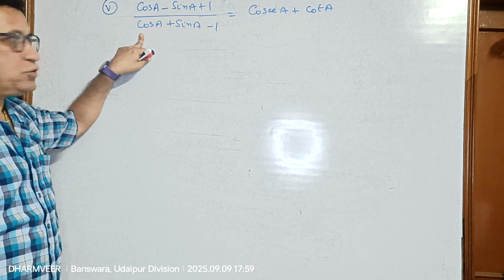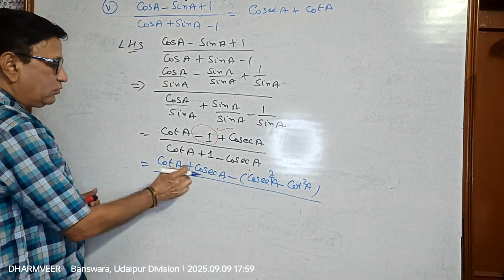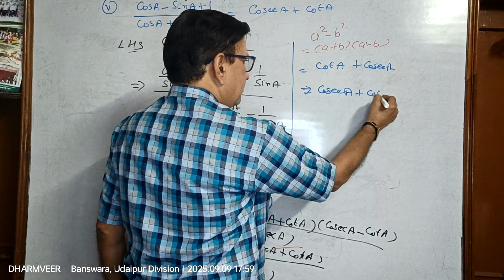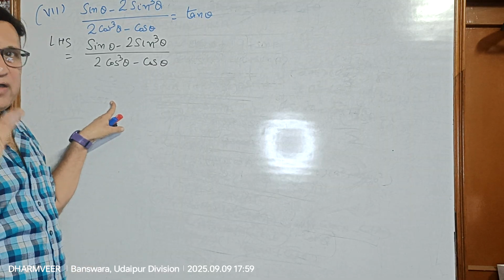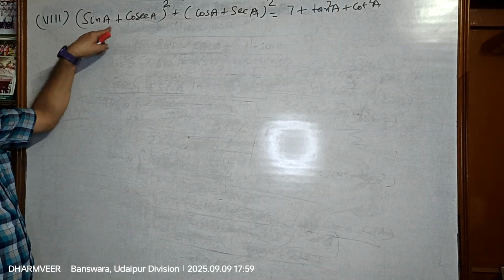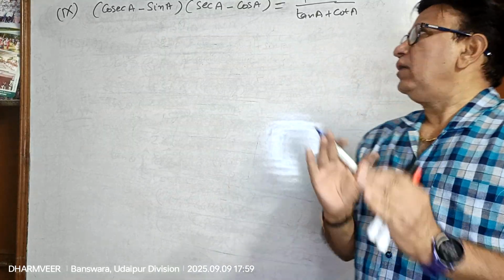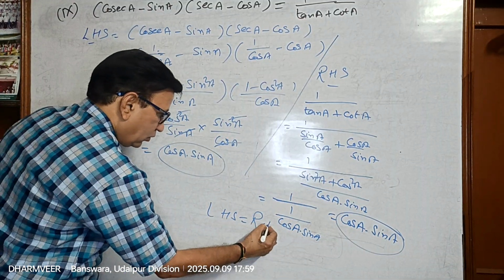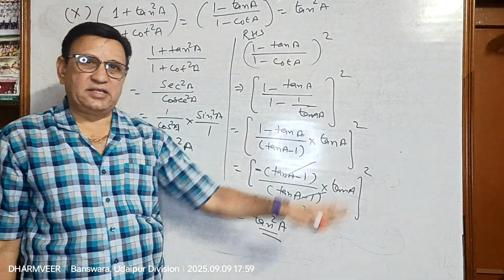NCERT Class 10 Maths | Trigonometry Ex 8.3 Q-4. (iv-x) | Part 2 Explanation